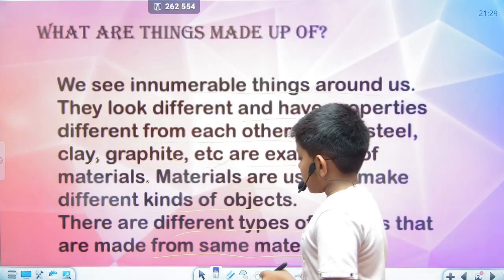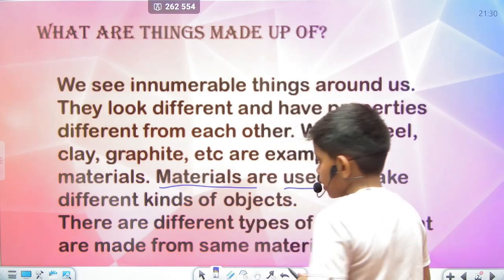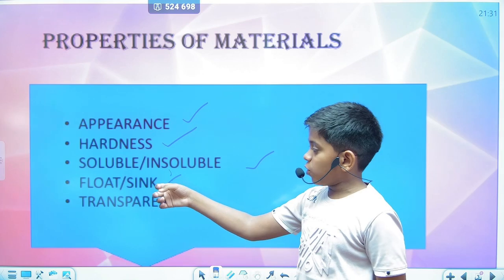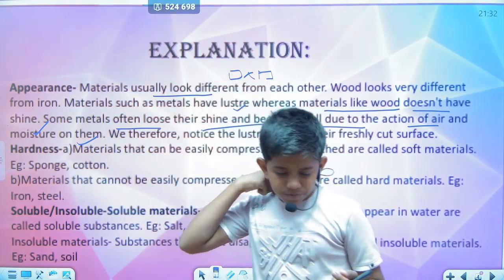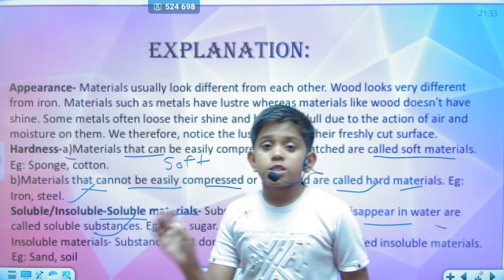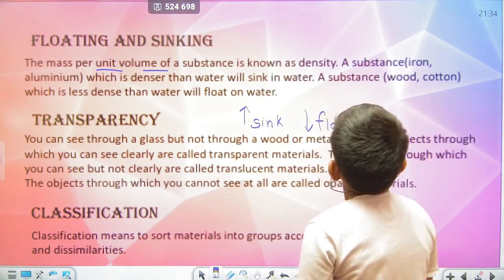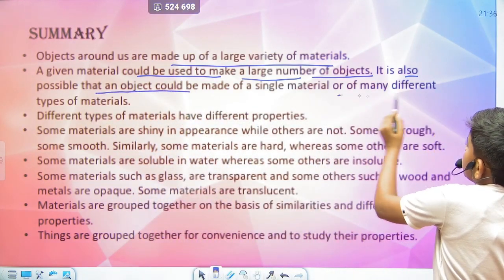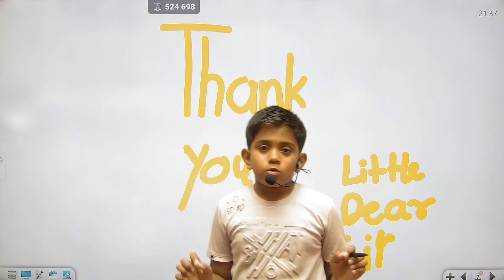Sorting materials into groups class 6/